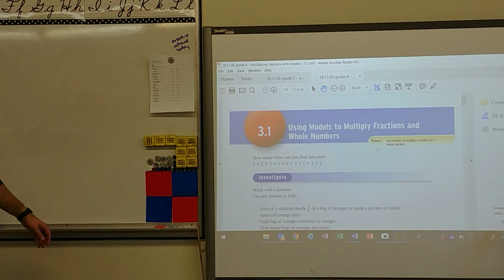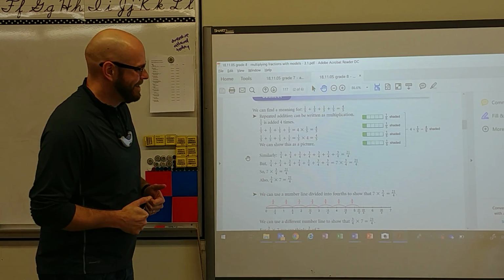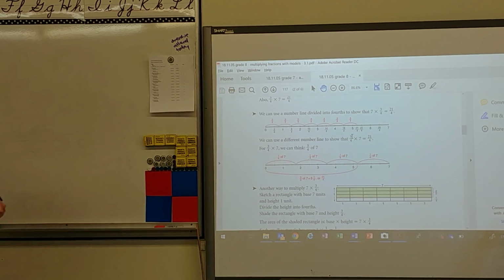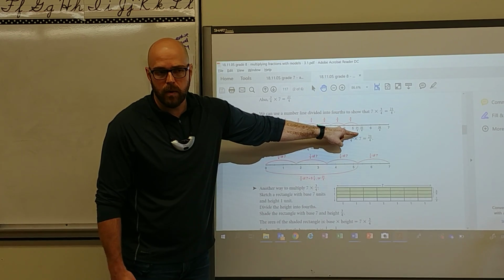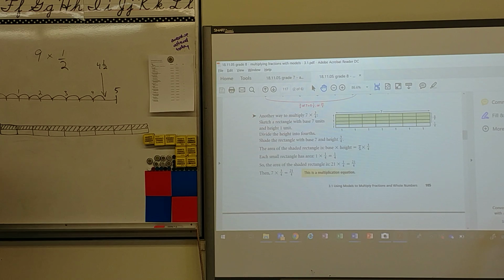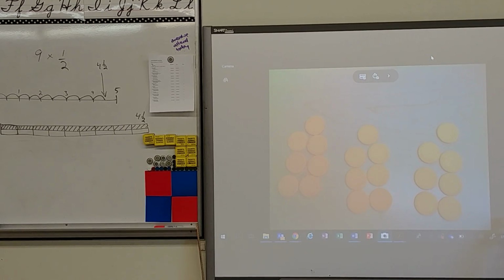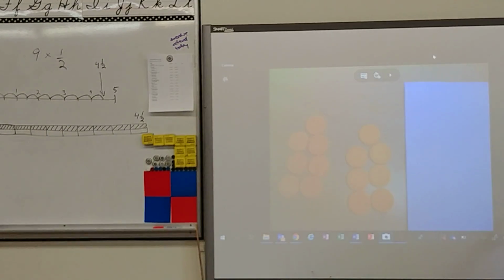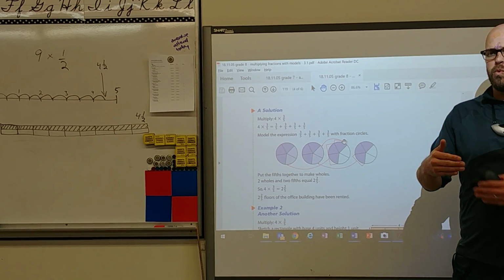grade 8 math - multiplying fractions with models - 3.1